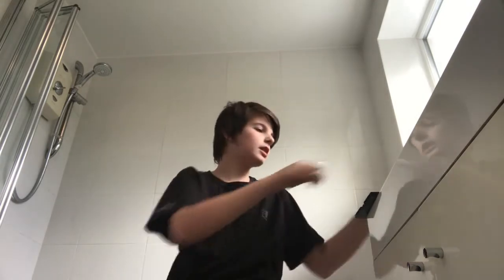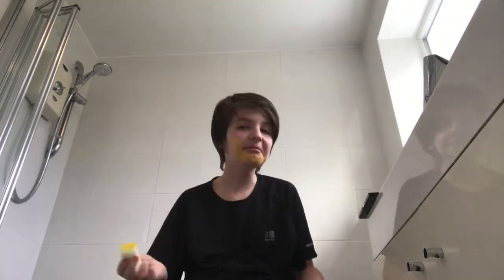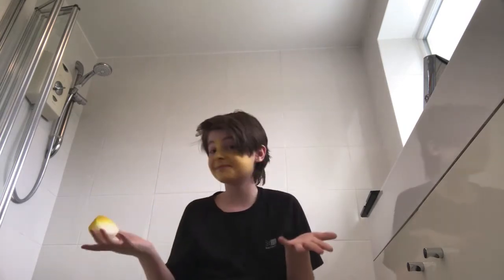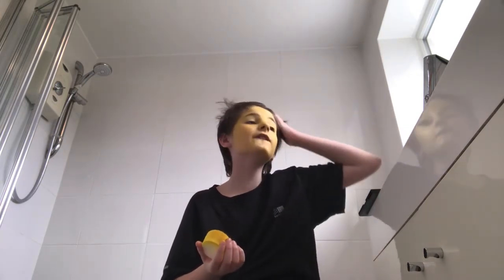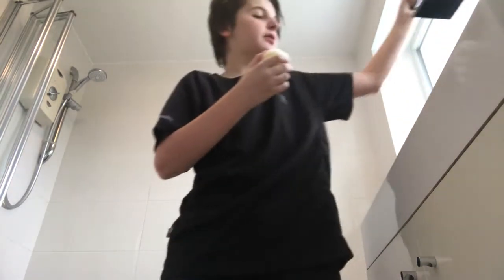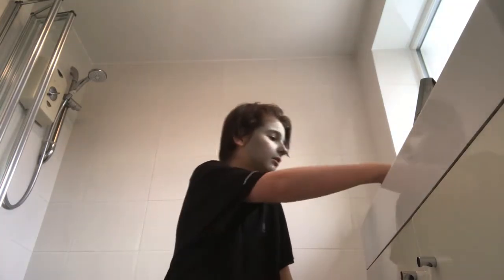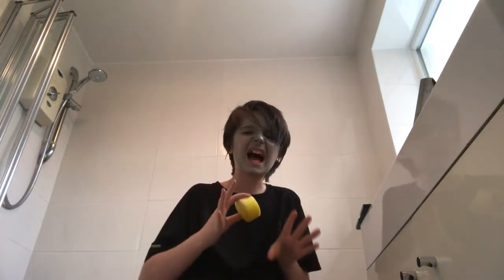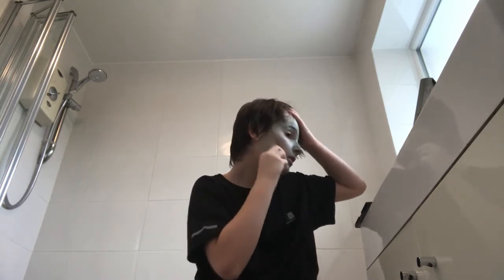100 subscriber special (makeup tutorial)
If you enjoyed this video please leave a like as it is greatly appreciated and also if you want to subscribe that would be very appreciated and it would mean a lot!